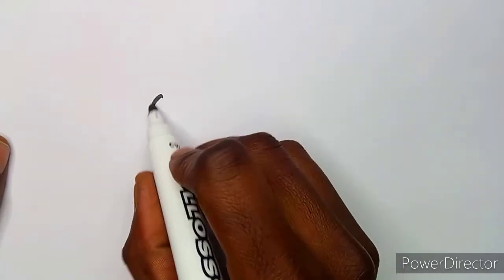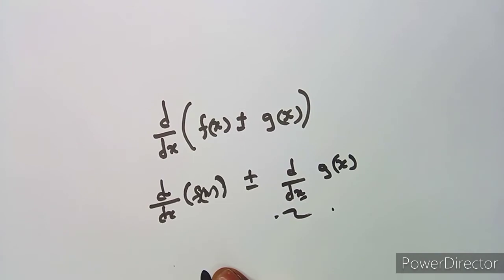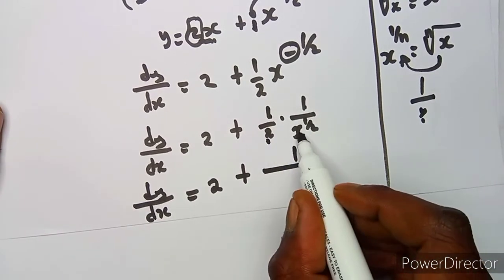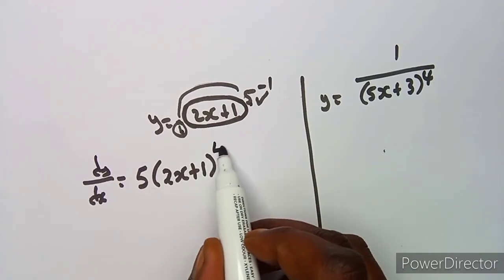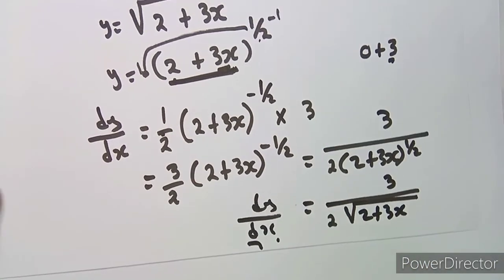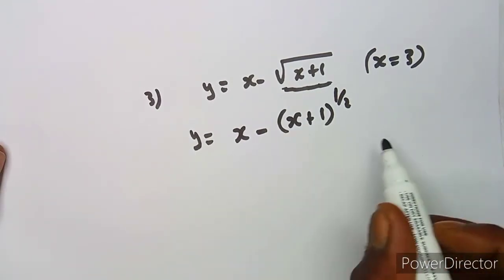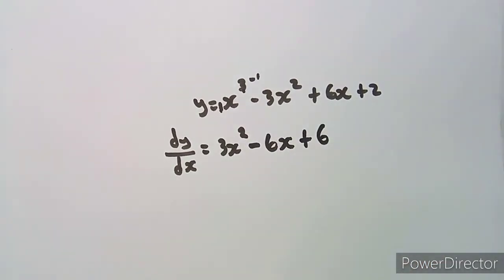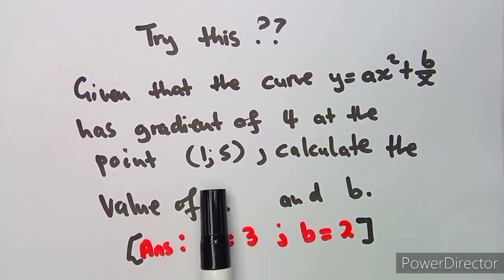A'level Mathematics Differentiation 1 Zimsec| Derivatives| Differentiation Gradient of a Tangent.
A'level Pure Mathematics Differentiation 1 Zimsec| Derivatives| Differentiation Gradient of a Tangent @mathszoneafricanmotives

A'level Pure Mathematics Zimsec.
A'level Mathematics Zimsec Past Exam Papers.
A'level Mathematics Zimsec Differentiation.